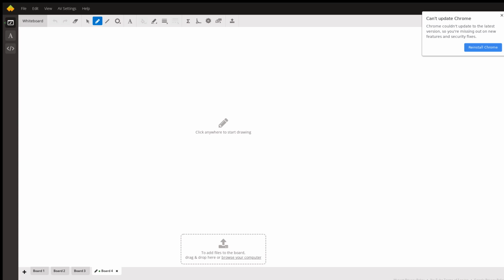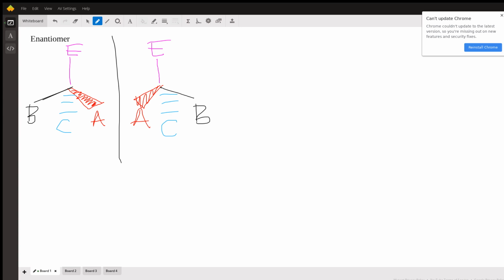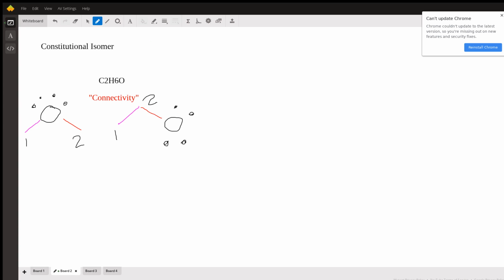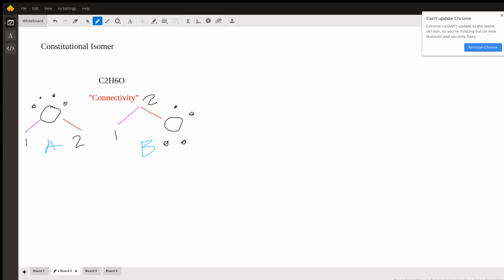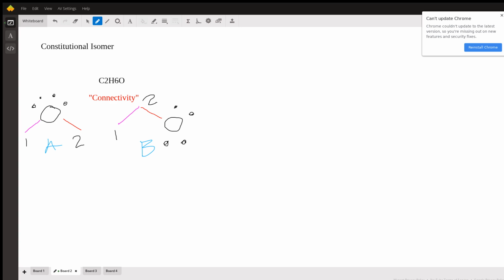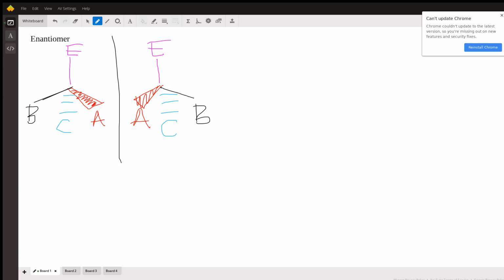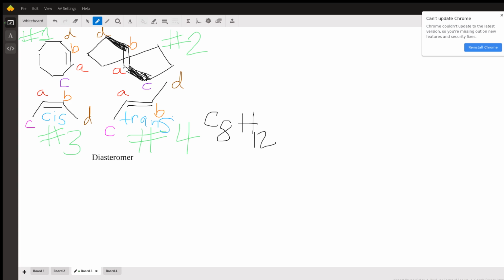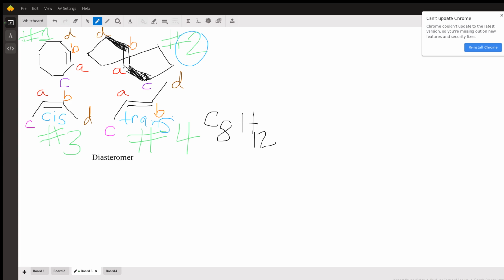Different Types of Organic Isomers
Question: Identifying the relationship between 2 structures !
how to identify the name of the second structure (on the right) and possibly what their relationship is (Constitutional Isomers, Enantiomers, Diastereomers, etc.)

Answered By:

Frederick A.
I’m a Pharmacist who likes tutoring chemistry.